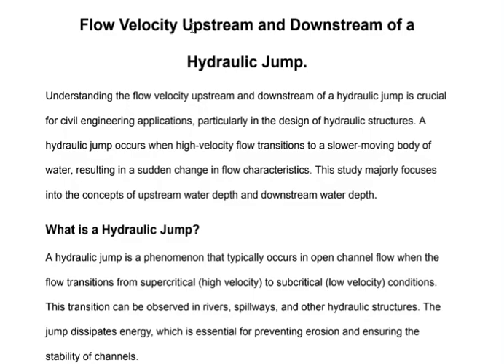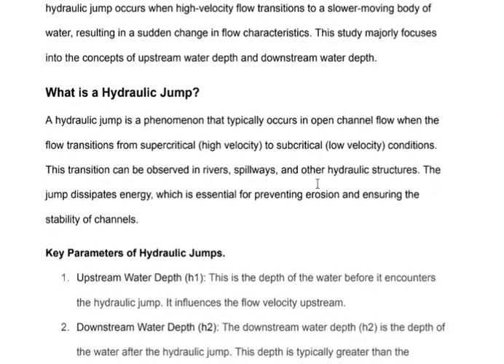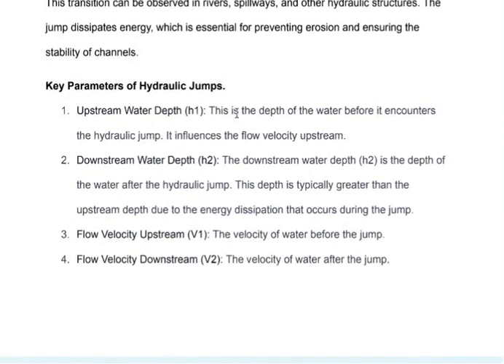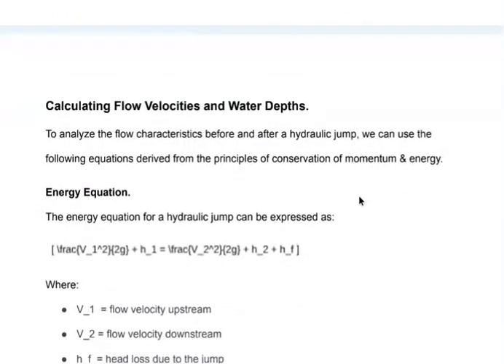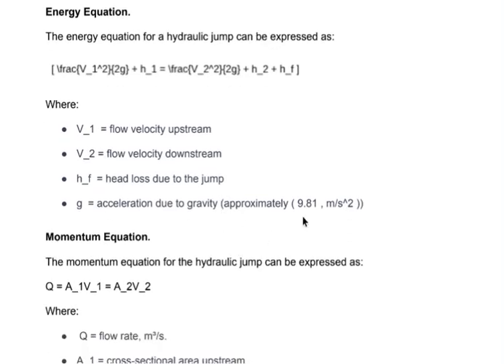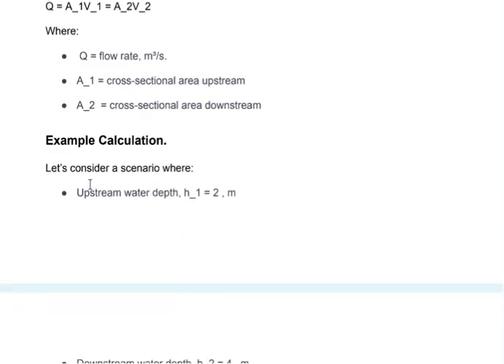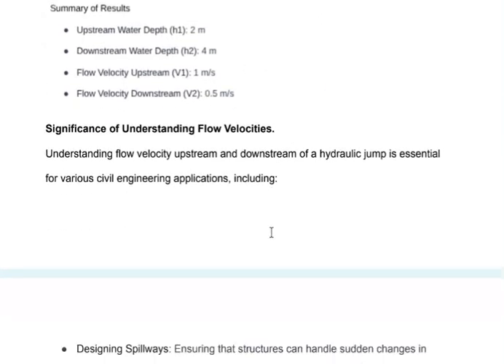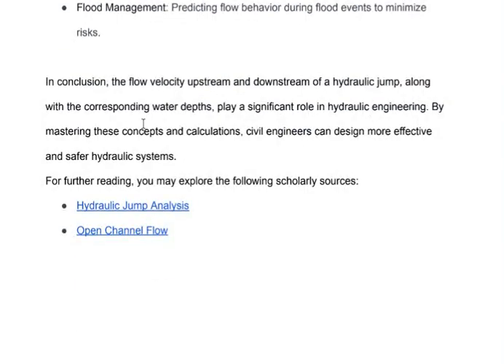Flow Velocity Upstream and Downstream of a Hydraulic Jump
Practice Question.
Problem 1. A 4 m wide creek with a rectangular cross-section is carrying a flow with flow rate Q = 15 m3/s down a steep slope (Fig. 1). The flow experiences a hydraulic jump as it encounters a flat section. Given the upstream water depth h1 is 0.5 m before the hydraulic jump,
1. Find the downstream water depth h2.
2. Find the total energy head loss across the hydraulic jump.
3. Find the flow velocity upstream and downstream of the hydraulic jump.